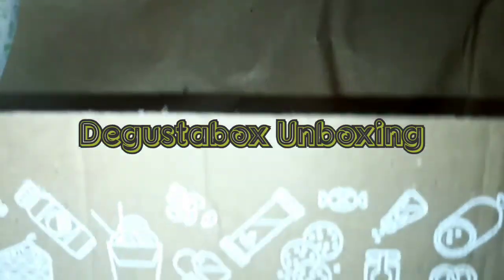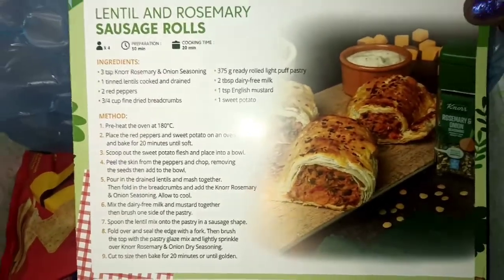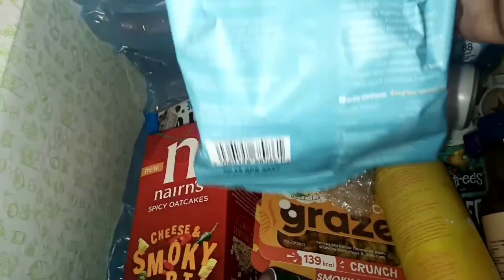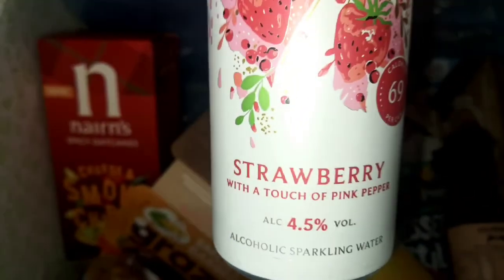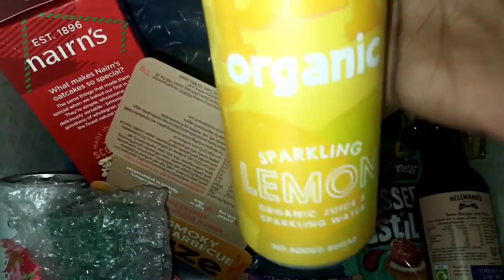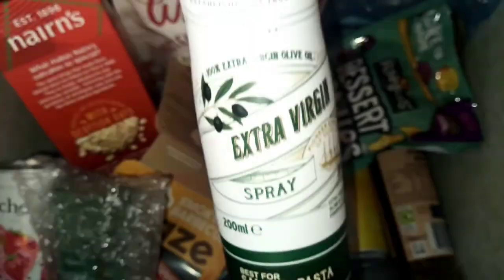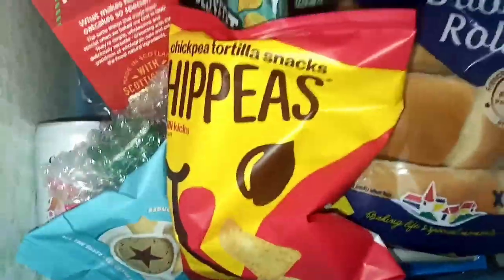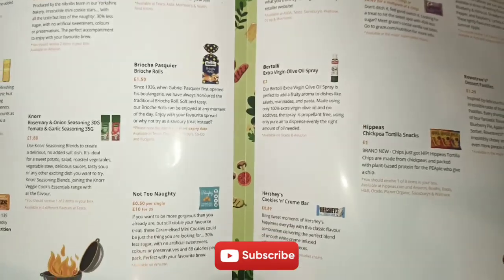* NEW *Degustabox Unboxing UK - Food Subscription Box 🏘️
Welcome back to another Degustabox Unboxing 🇬🇧 and it's the BBQ Box 🤩 super excited to see and taste some yummy treats from this box. If you guys want to see a taste test/review video (miss doing these) let me know below 💋

If are interested in YOUR own box ,I have a code I can share but go get more information and Check out the link to their website below 👍😁✌🏾